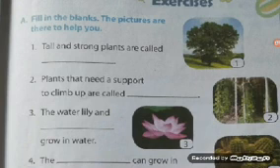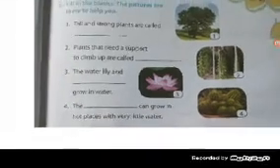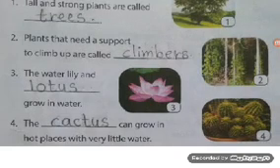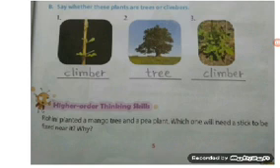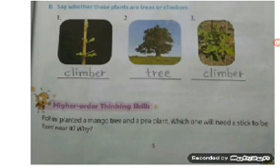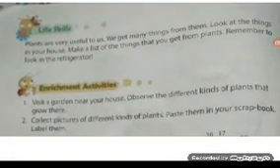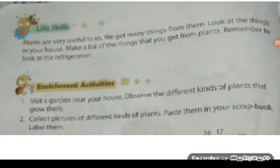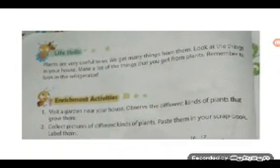Std 1st science 22/06/2020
Shweta Teacher